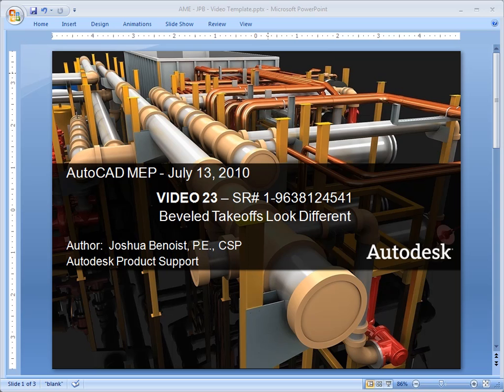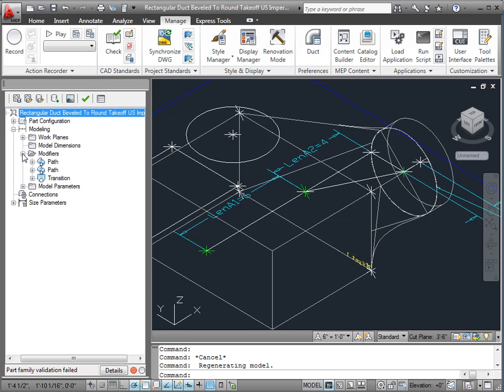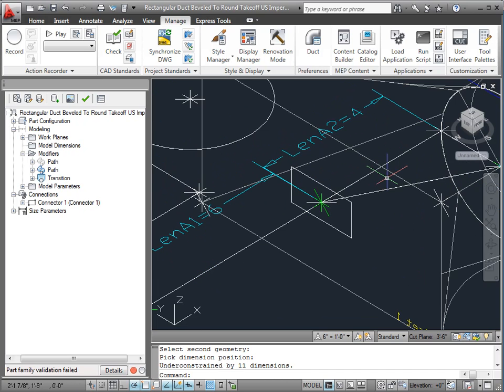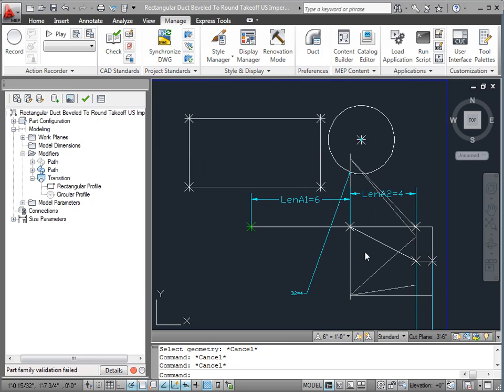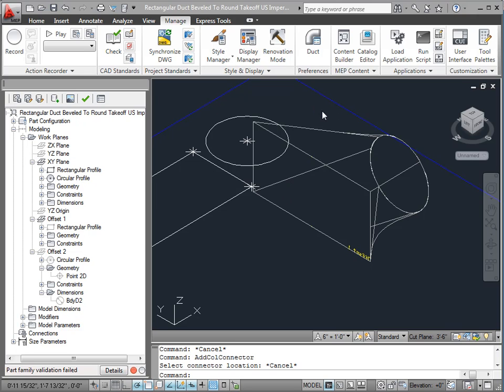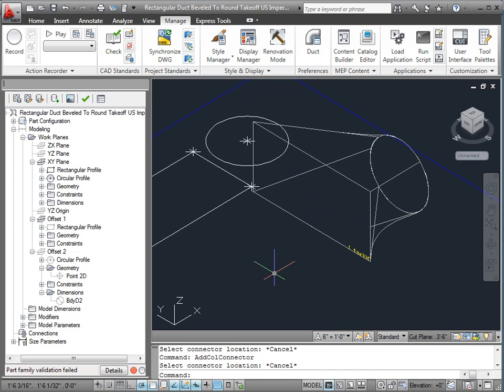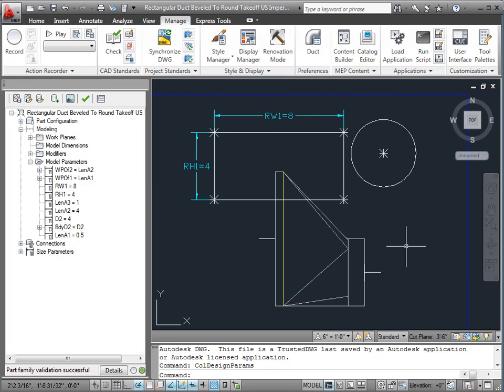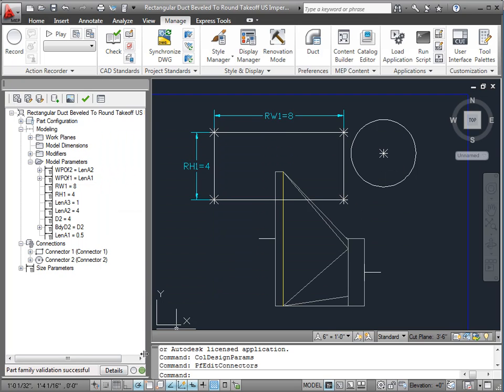SR# 1-9638124541 - video 23